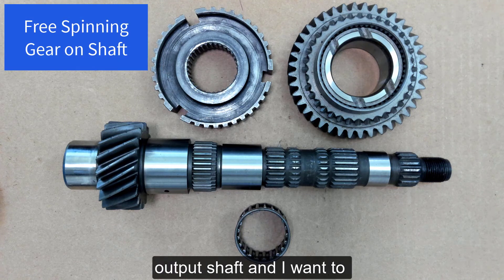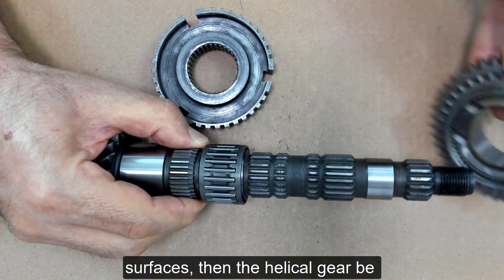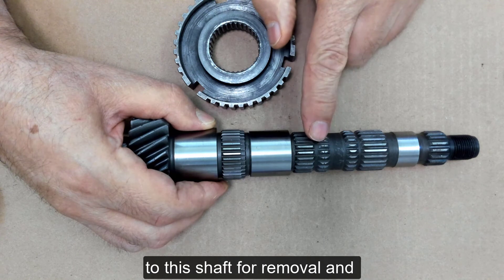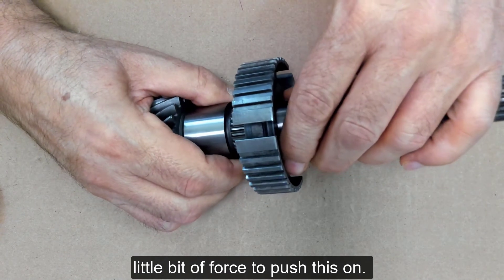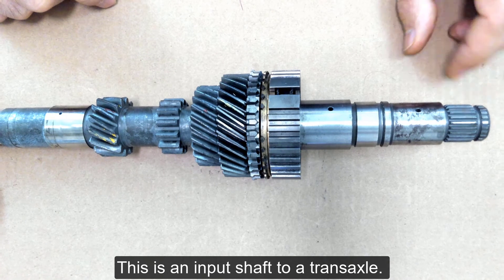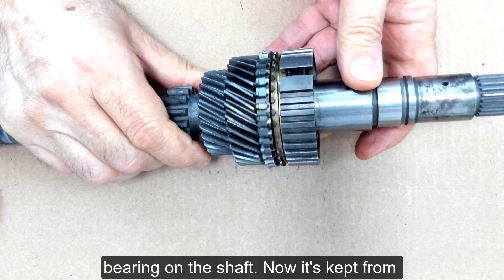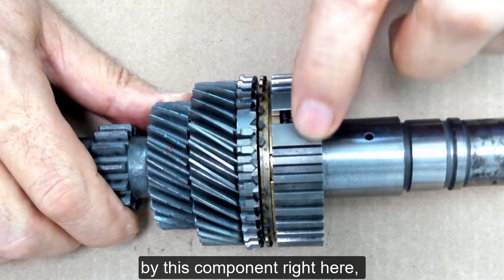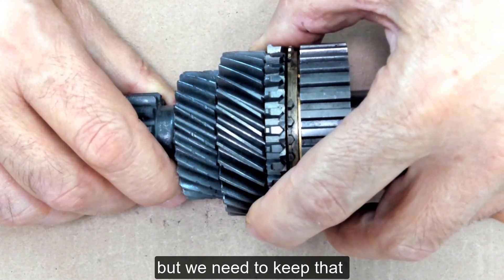Helical Gear on a Shaft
How helical gears free spin and are retained onto a manual transmission shaft with a description of the axial thrust movement.